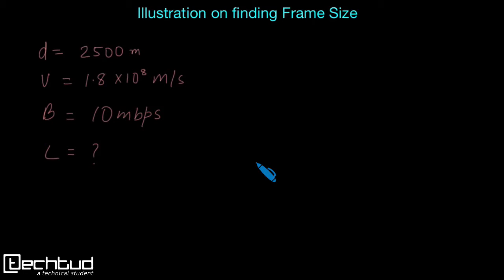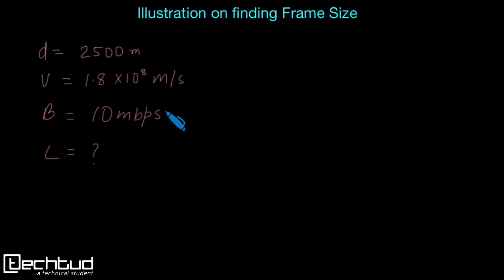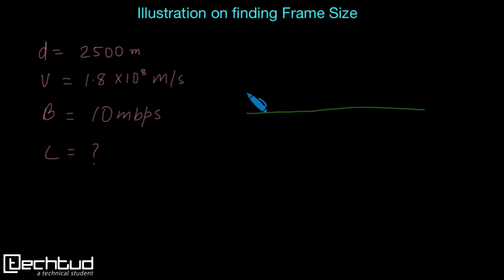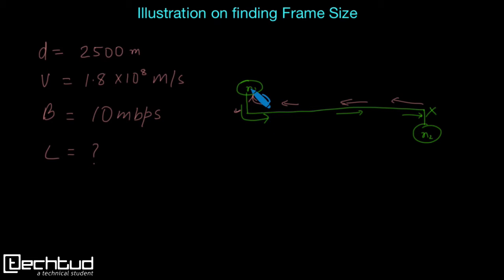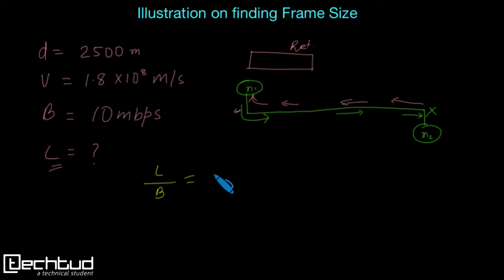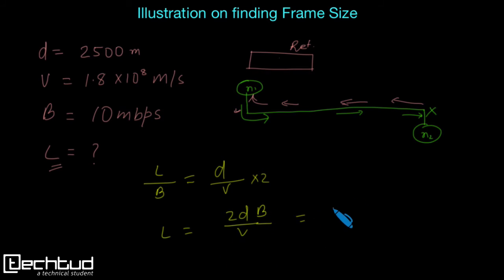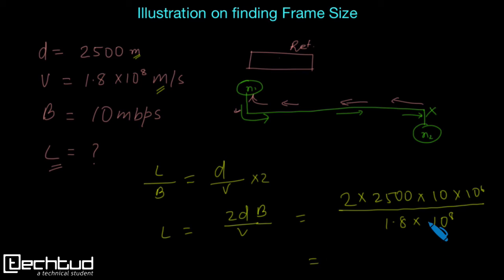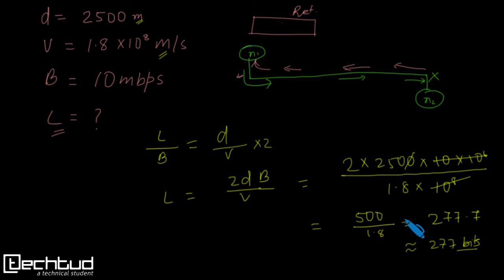Illustration on finding frame length in Ethernet